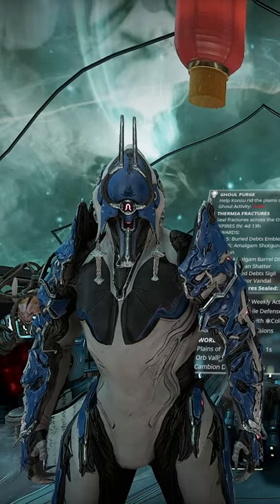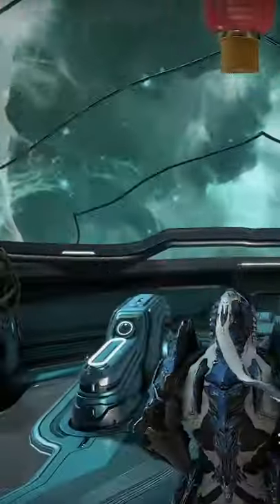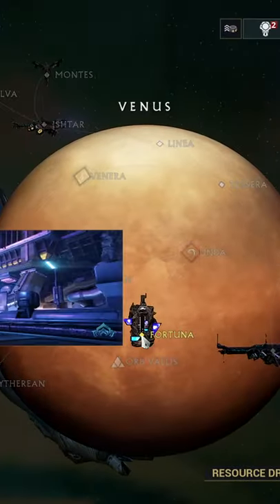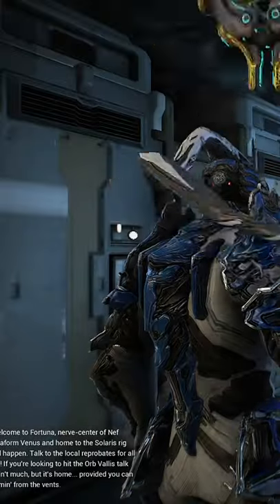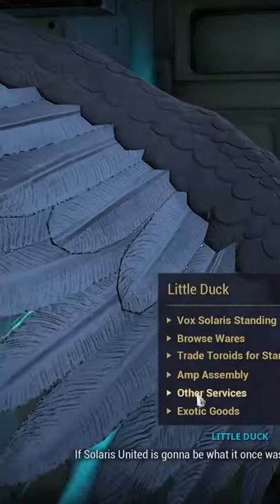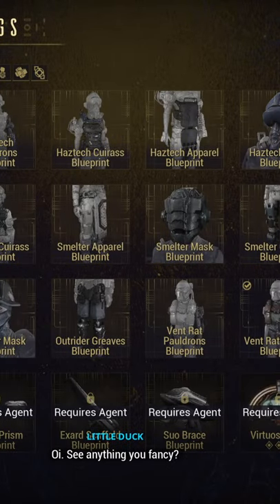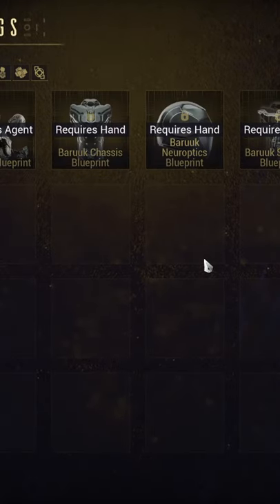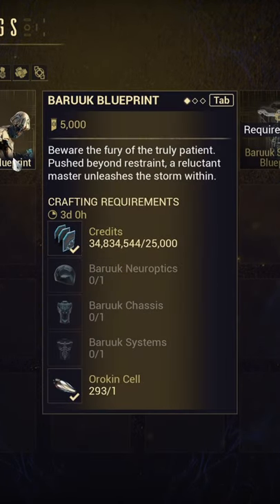How To Farm Baruuk In Warframe | Under 1 Minute Farming Guide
So today we go over how to farm Baruuk in Warframe. Simply put you will want to rank up a ton of Solaris United ranking then Vox Solaris. Fortuna will take a while if new.

Baruuk is a long frame to get. Even I haven't bothered farming out the Vox Solaris ranking. It's not really the worst standing to farm, but I just haven't really had the time to do it. Either way this is how you get Baruuk. You will have to run a decent amount of Profit Taker so hope you're ready.